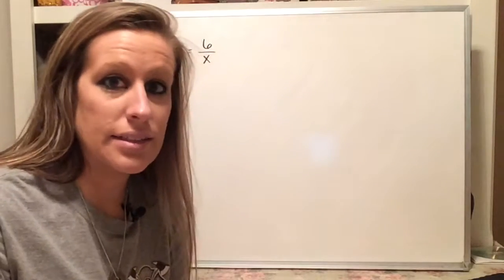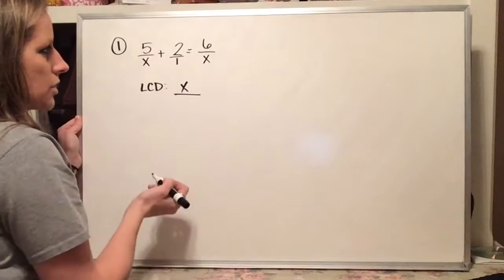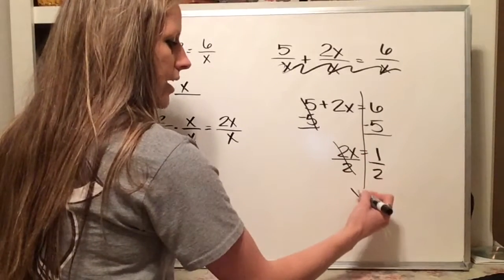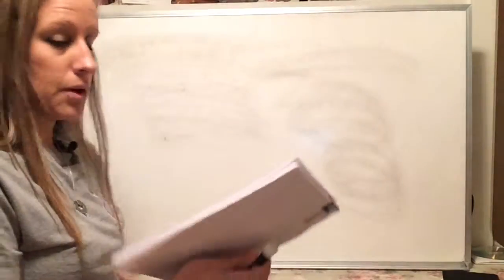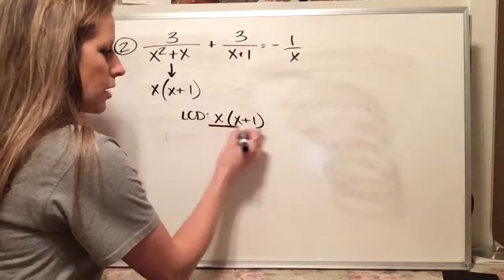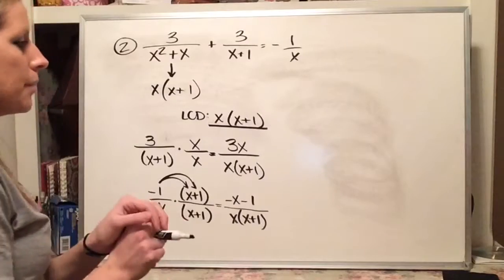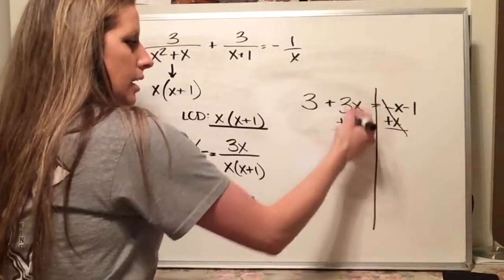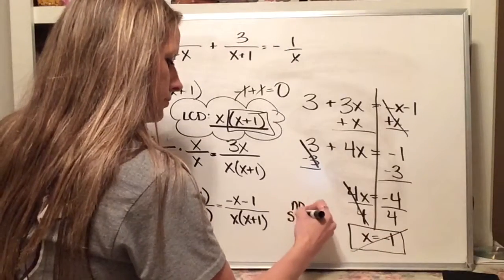Solving Rational Equations Notes Day 1 Part 1